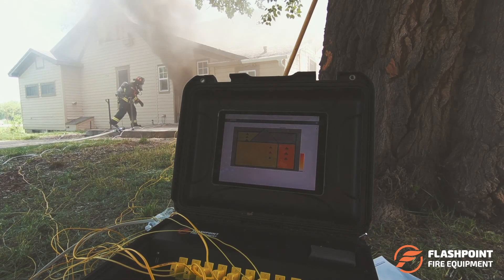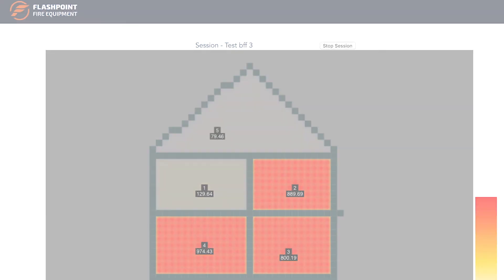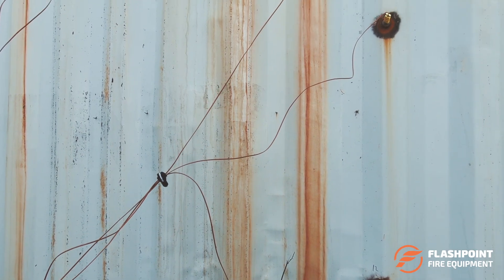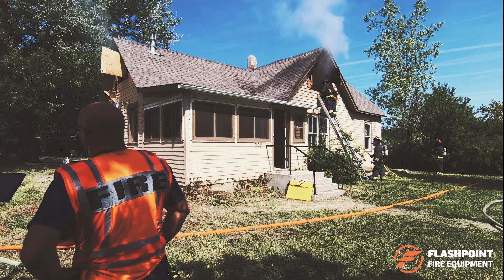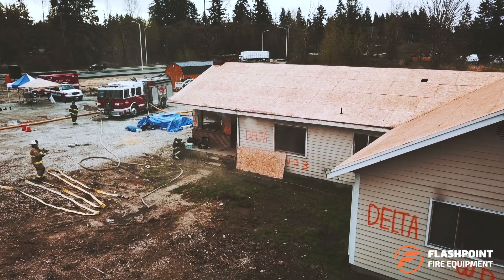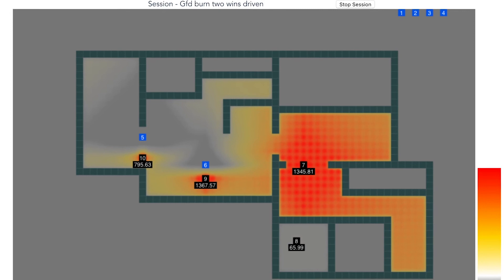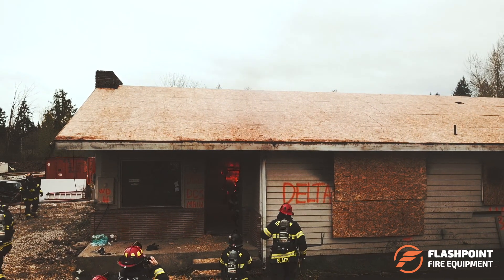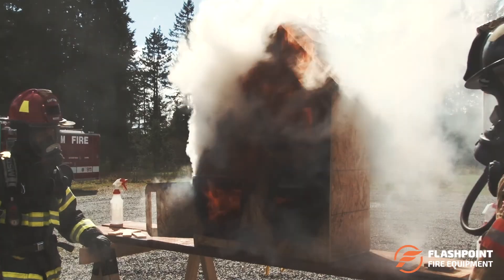Flashpoint Temperature Monitoring System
Measure, record, and replay temperature data from training evolutions.  Patent-pending heat map generator enables you to visualize interior conditions on any smart device (laptop, tablet, phone).